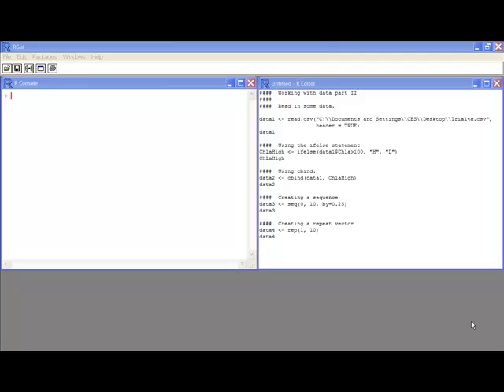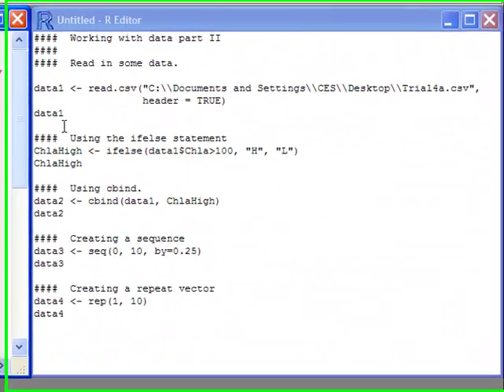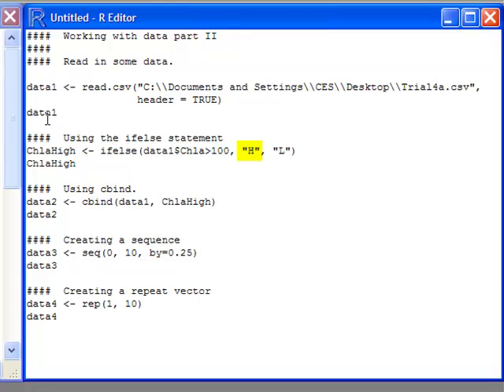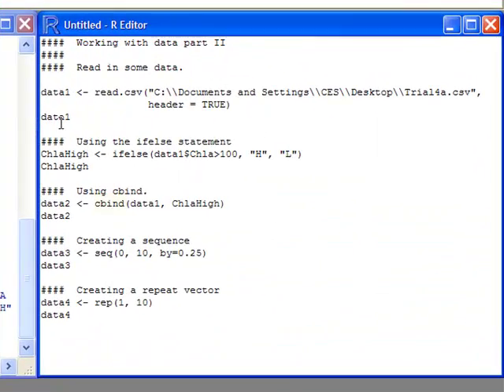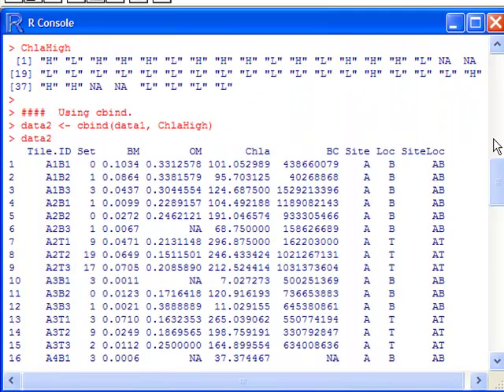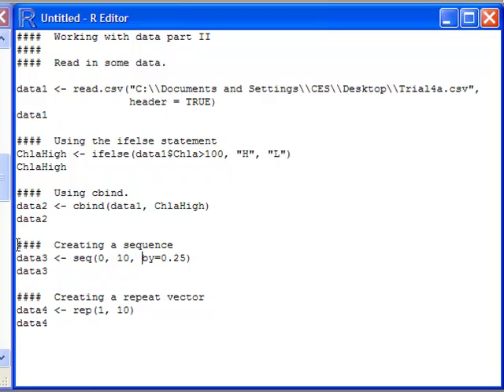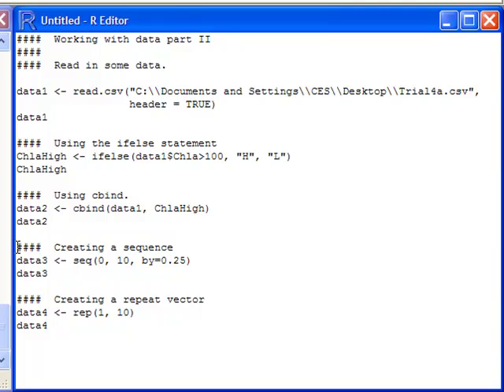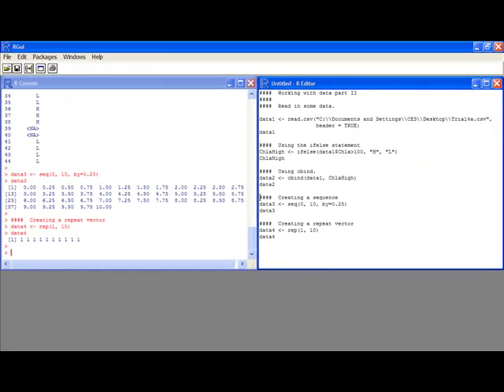Working with data in R: Part II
This is the second part on a series of working with data in R